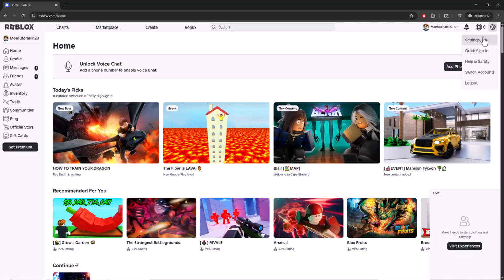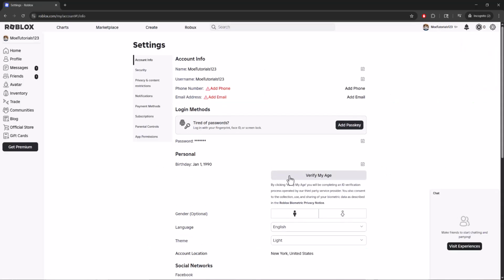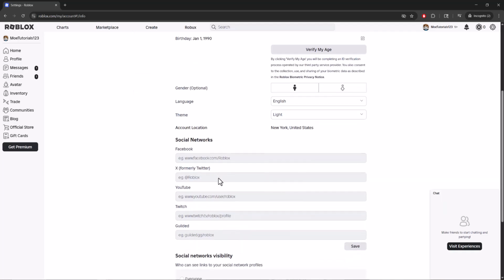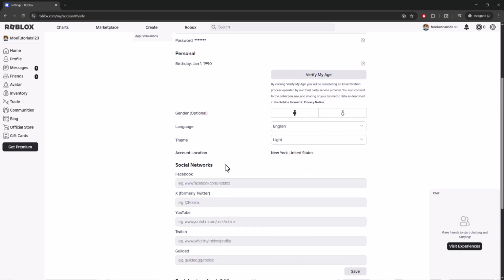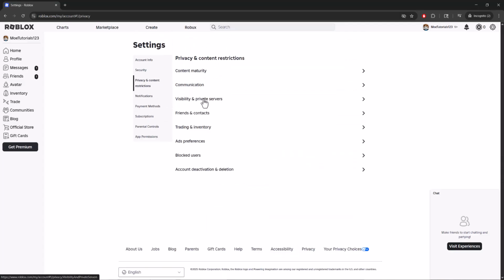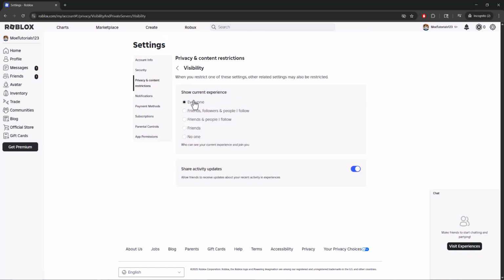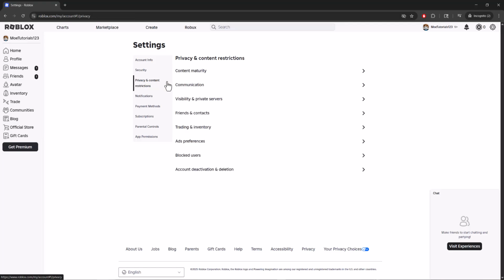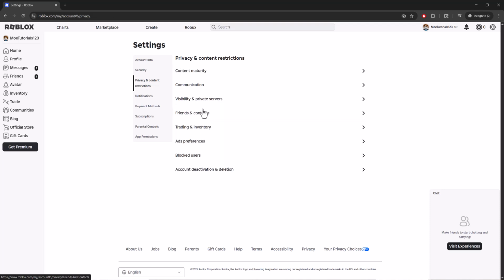How To Fix Roblox Error 524 - 2025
In This Video, I Will Show How To Fix Roblox Error 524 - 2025